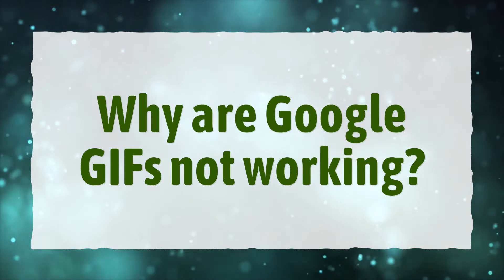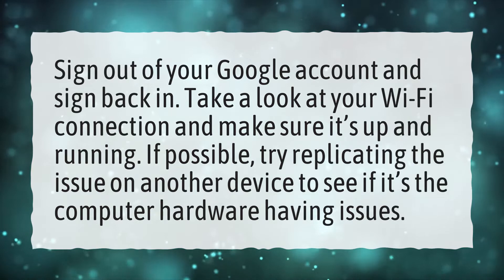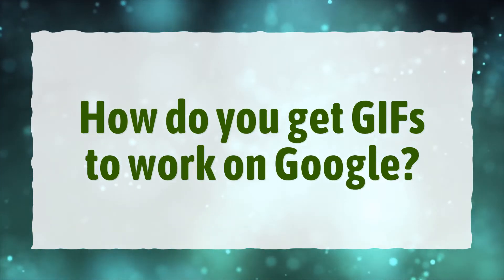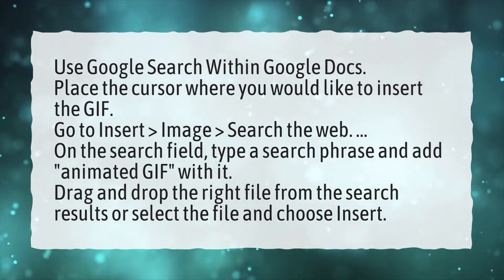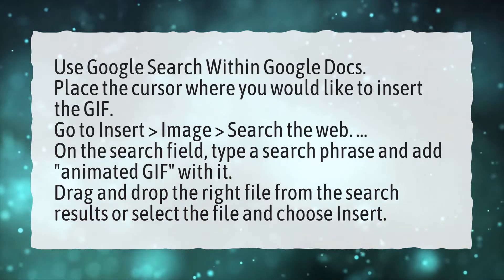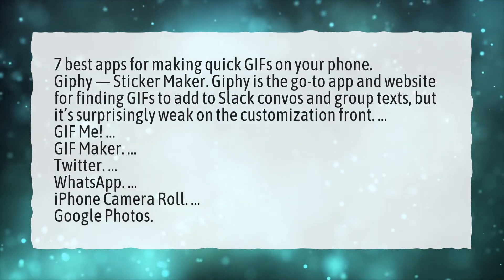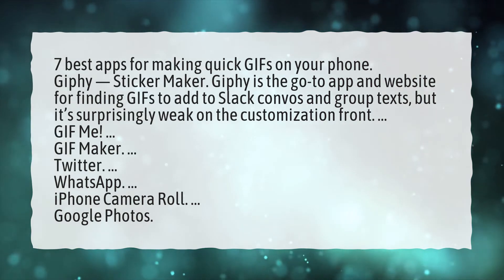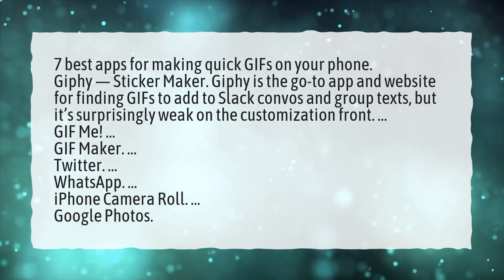Why are Google GIFs not working?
More About My Gifs Are Not Working • Why are Google GIFs not working?